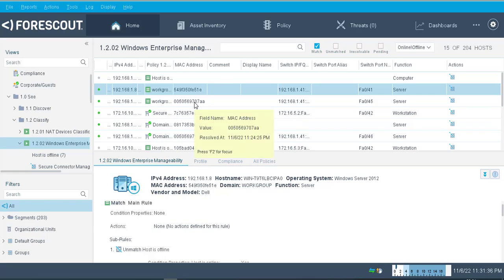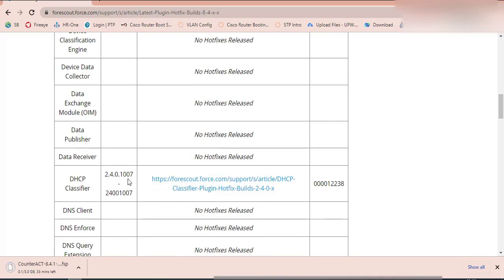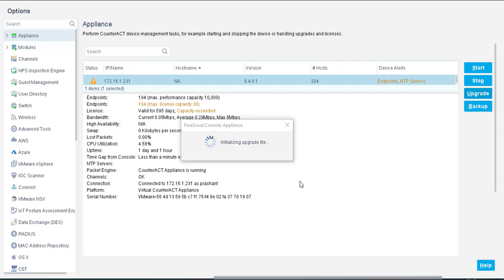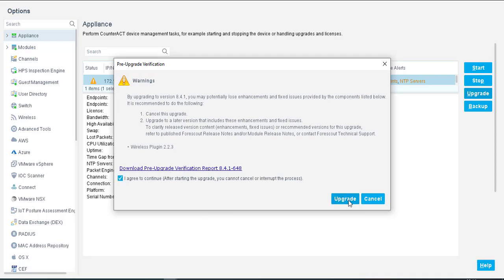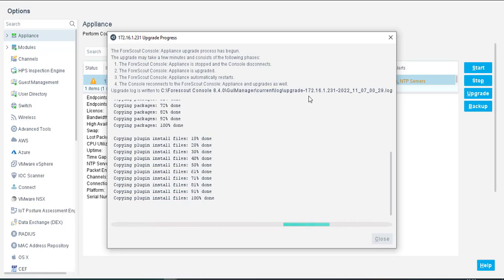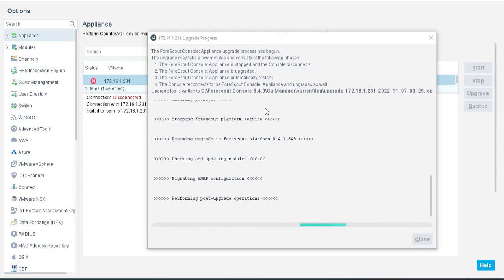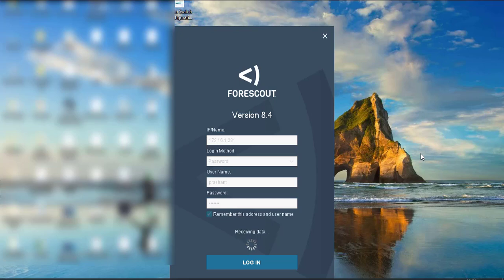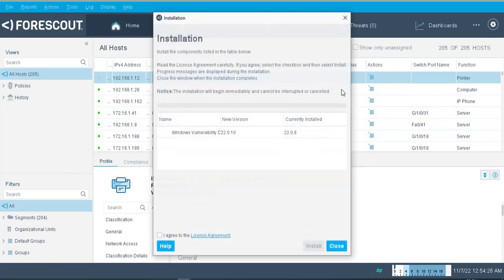CounterAct appliance upgrade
In this video i am going to tell you how to upgrade Forescout--i am trying to upgrade Forescout 8.4.0.1 to 8.4.1 with upgrade file which is i had download from Forescout support portal. Please don't skip the video.